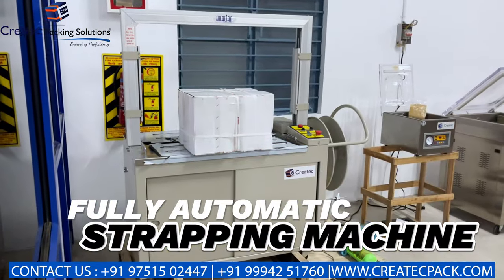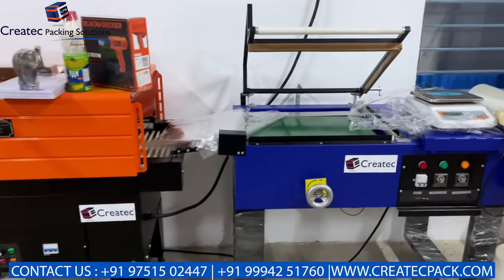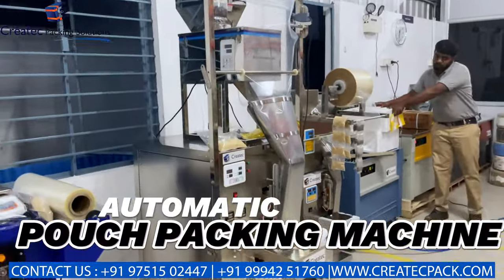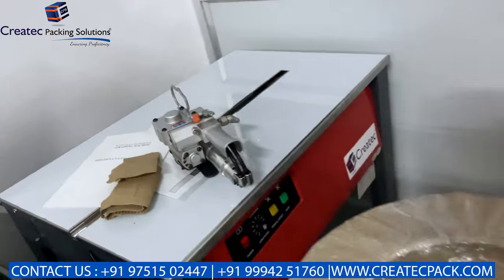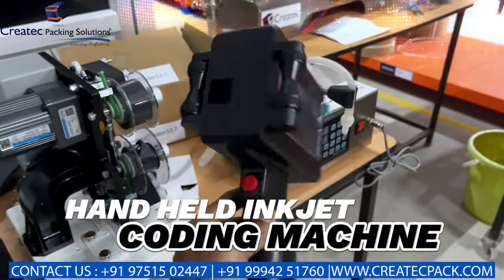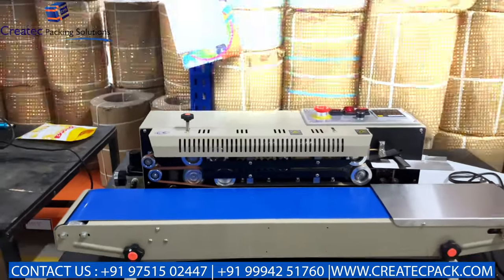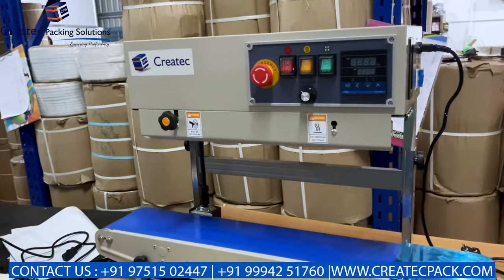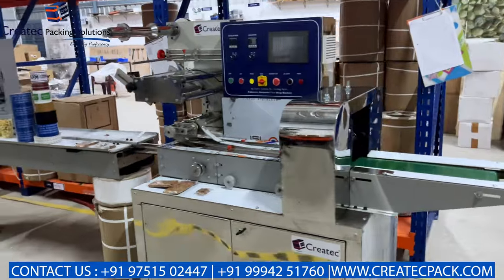Packaging machines Explanations Video | Office Vlog Part 2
Welcome back to our office vlog series! In Part 2, we're diving into the fascinating world of packaging machines. Join us as we explore the different types of packaging equipment we use and break down how they work.

In this video, you’ll learn:

The various types of packaging machines in our facility.
How each machine operates and their specific functions.
The benefits of using advanced packaging technology.
A behind-the-scenes look at our daily operations.